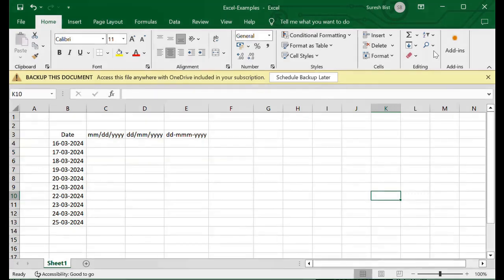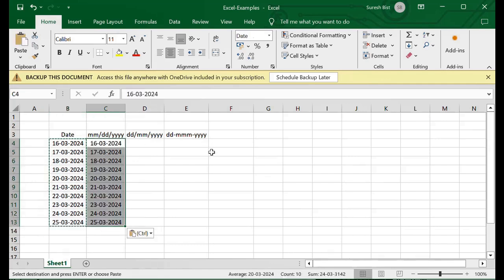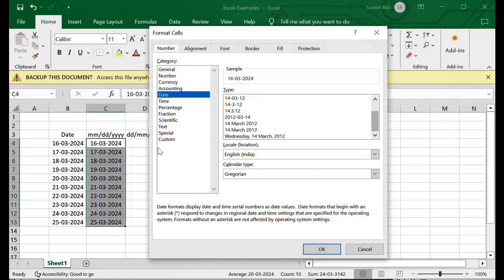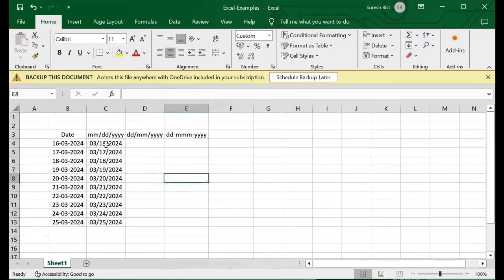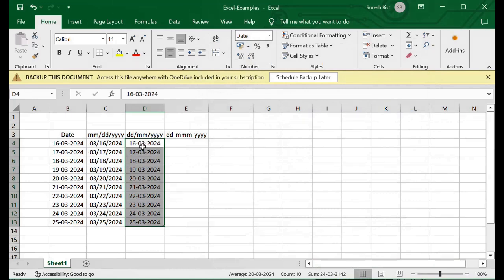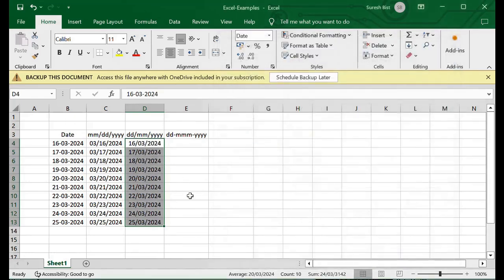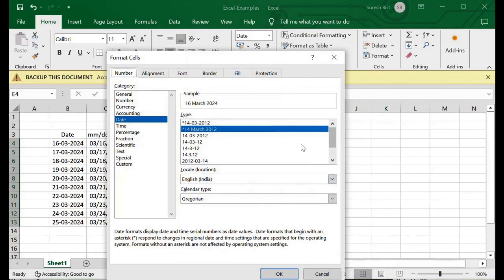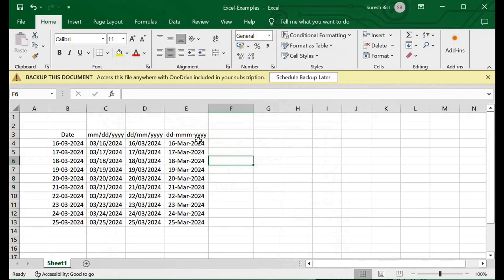How to Format Dates in Excel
Here's how to change the date format in Excel. You can show dates in various formats such as dd/mm/yyyy, mm/dd/yyyy, dd-mmm-yyyy and so on.